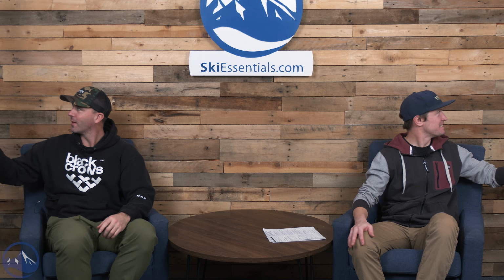Top 5 Fridays Ski Industry News - Episode 112 - December 12, 2022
0:00 - Intro
1:00 - Fundraiser Prizes
4:20 - FIS Alpine World Cup Recap
7:00 - Alterra Submits New Development Plan
9:15 - Powder Magazine New Owners
10:50 - Red Bull Playstreets Returns
12:10 - Edits of the Week

#1 FIS Alpine Recap

#2 Alterra Submits New Development Plans in Placer County

#3 Powder Magazine New Owners

#4 Red Bull Playstreets Returns

All Edits of the Week can be found on SkiEssentials.com

Licensor's Author Username:
MusicalSmile

Licensee:
Mazel Tec

Item Title:
Inspirational Positive Logo Pack 2

Item ID:
26191935

Item Purchase Code:
ac0ea21d-07b2-430f-bf31-41b8b07d303e

Purchase Date:
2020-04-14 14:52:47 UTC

For any queries related to this document or license please contact Help Team

Licensor's Author Username:
MusicalSmile

Licensee:
Mazel Tec